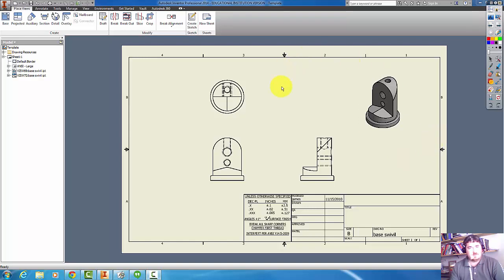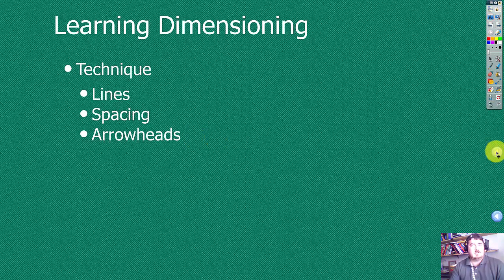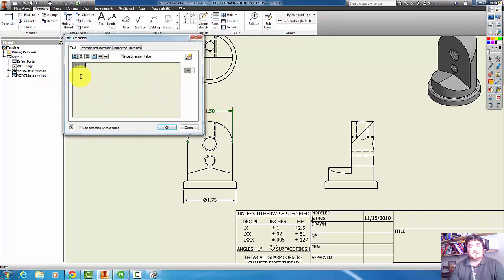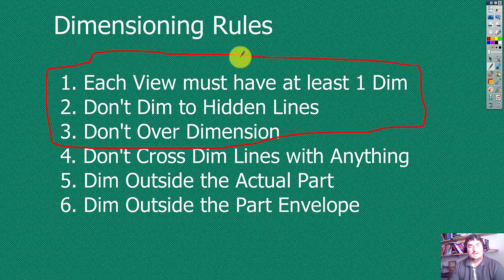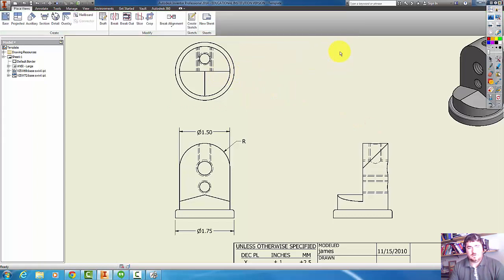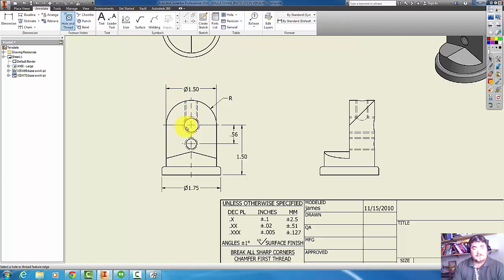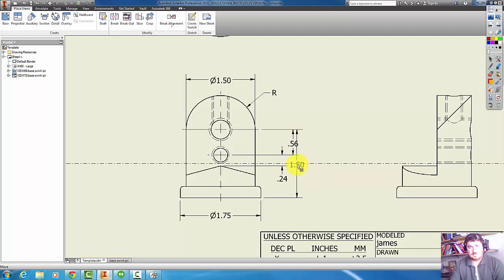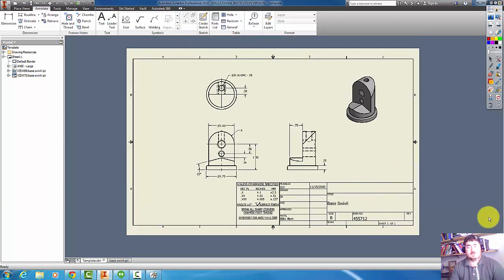Dimensioning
This Video goes over the basics of Dimensioning